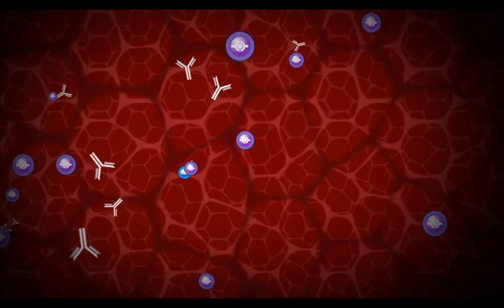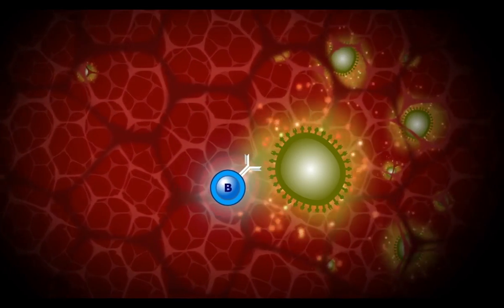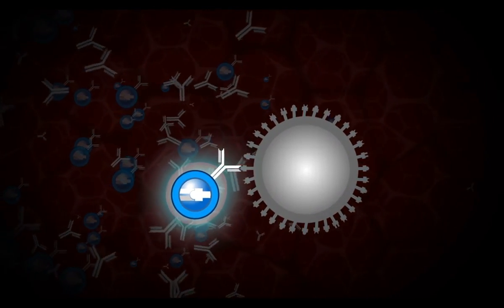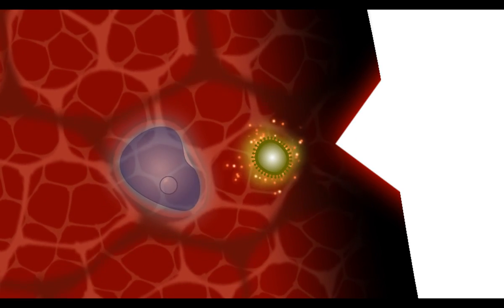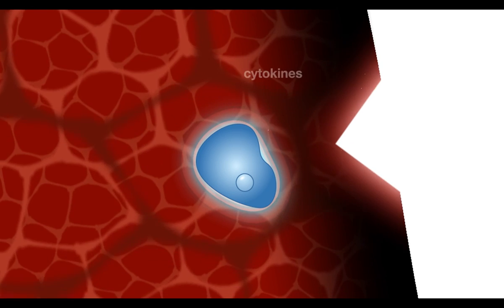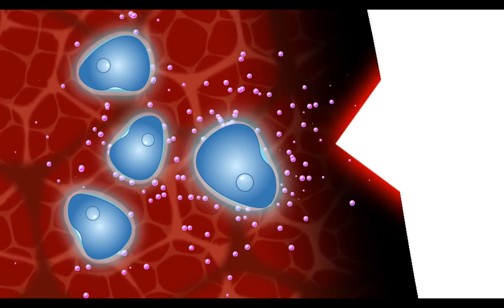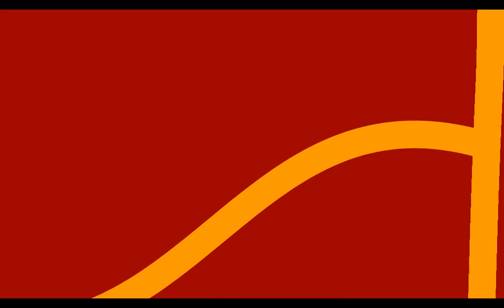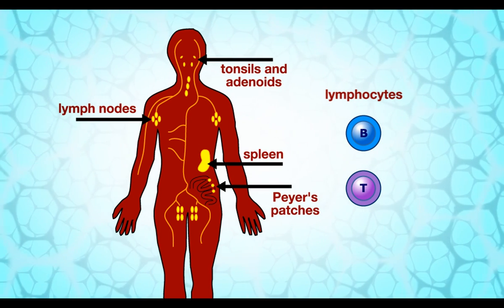Types of immunity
This animations provides an introduction to immunology, and describes innate and acquired immunity.

e-Bug is a free educational resource for students and teachers covering the topics of hygiene, microbes, infections, antibiotics and vaccinations. e-Bug has all types of resources for school and home use, including animations and videos. to access more of our resources!

e-Bug is funded and operated by Public Health England.